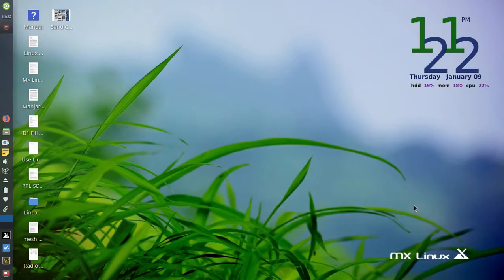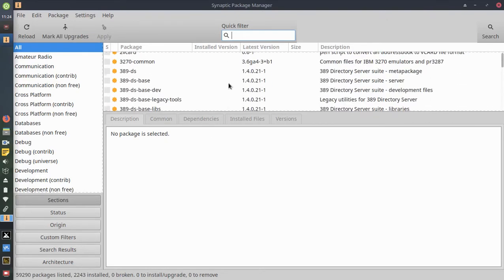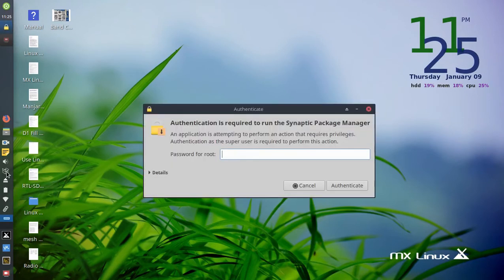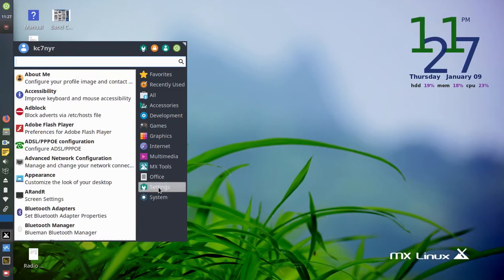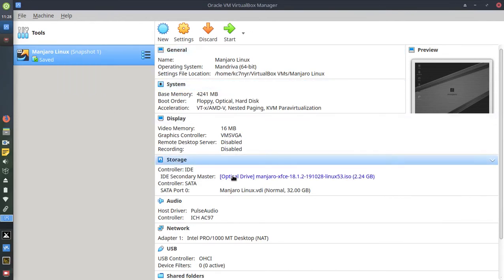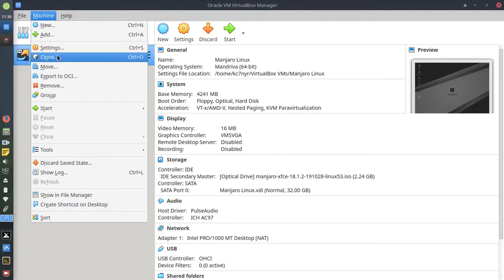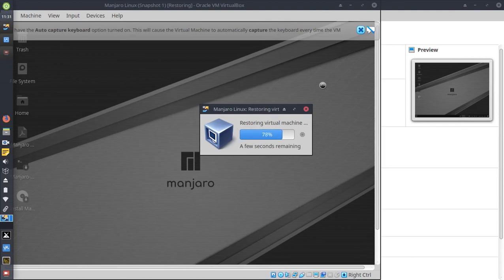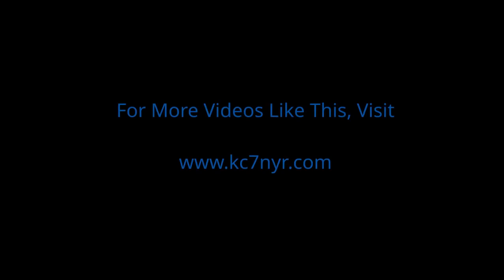How To Install Virtual Box on MX Linux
How To Install Virtual Box on MX Linux. Virtual box is a program that is used to create a Virtual Machine operating system to test or use instead of installing it on your main computer. You can build multiple Virtual Machines inside of the program Virtual box.

This Video is Part of The KC7NYR Linux How to Video Series